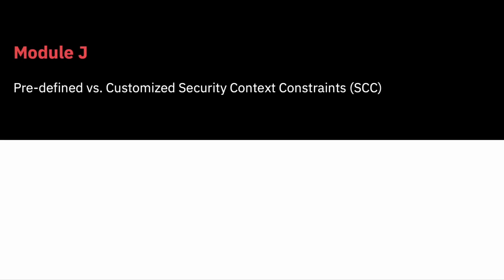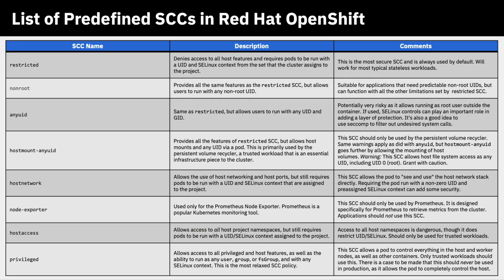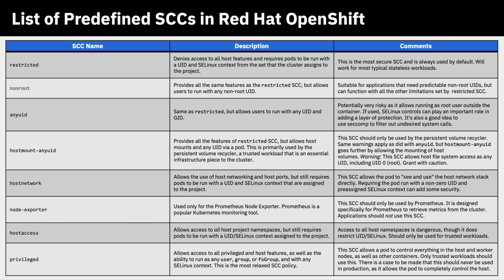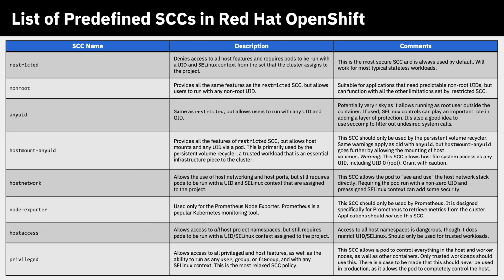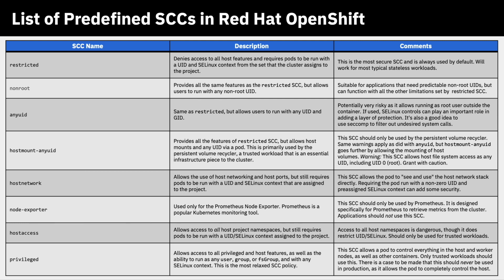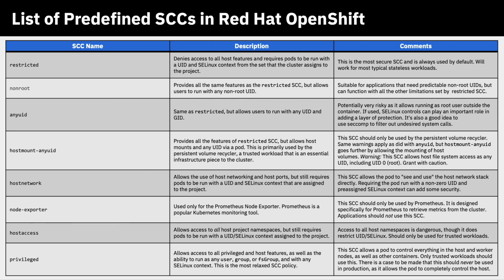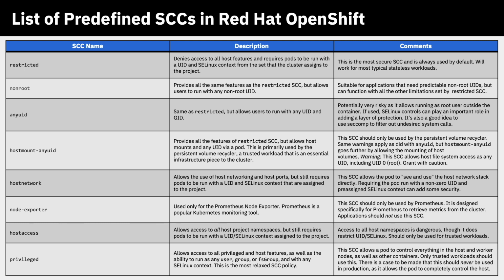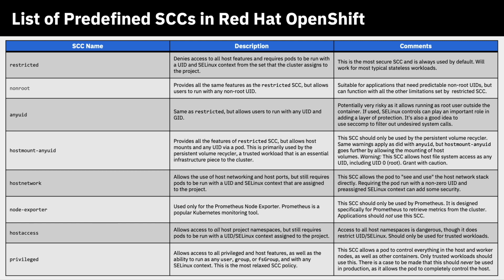Module J - Modernizing Business for Hybrid Cloud on OpenShift Part II